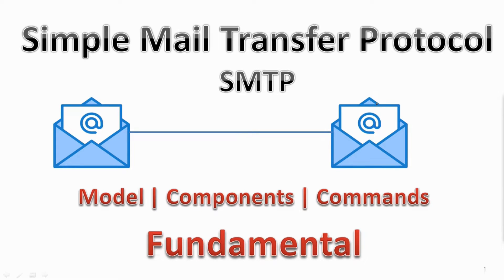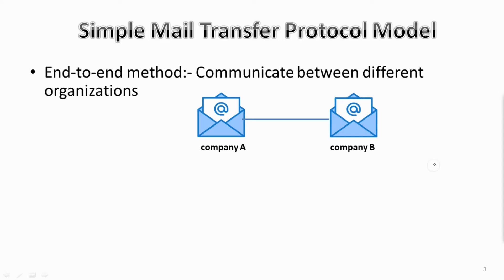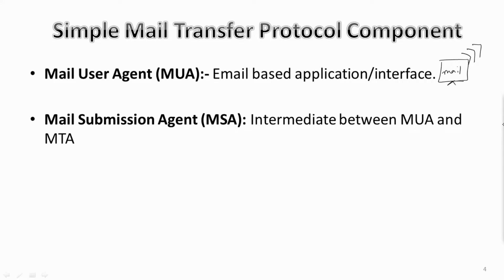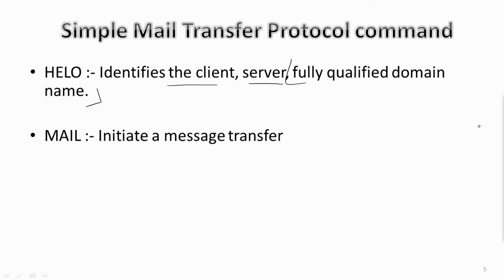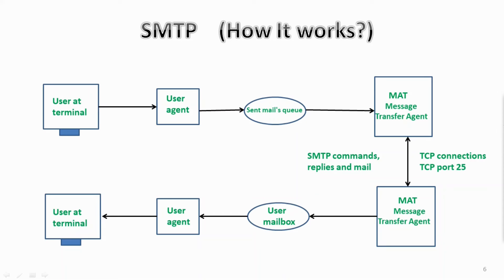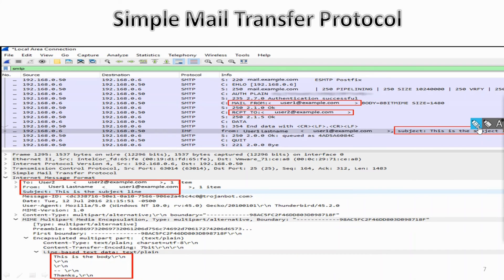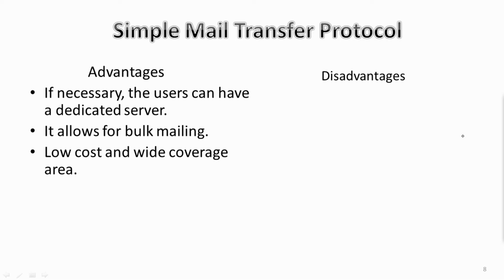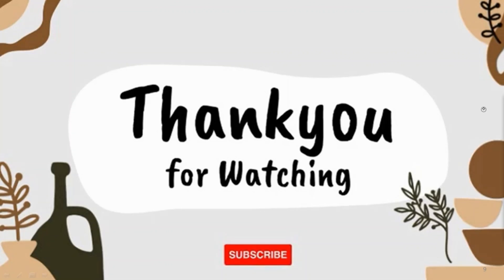Simple Mail Transfer Protocol (SMTP) Explained: Everything You Need to Know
SMTP, which stands for Simple Mail Transfer Protocol, serves as the foundational protocol governing the transmission of emails across networks, most notably the internet. It functions as an application layer protocol within the TCP/IP suite, defining the rules and mechanisms for sending, relaying, and receiving emails between mail servers and email clients.

At its core, SMTP enables the reliable delivery of electronic messages by facilitating the interaction between mail servers. When an email is sent from one user to another, the sending email client communicates with an SMTP server to initiate the delivery process.

SMTP operates using a text-based command-response model, where a series of commands and responses are exchanged between the client and the server. This communication establishes a connection, authenticates the sender, and transfers the email content to the recipient's mail server.

Understanding SMTP: A Comprehensive Guide to Email Transmission
SMTP Basics: How Emails are Sent Using SMTP Protocol
SMTP Server Configuration: Setting Up and Troubleshooting Guide
Mastering SMTP Commands: A Step-by-Step Tutorial for Email Delivery

Explore the world of SMTP and understand how emails are transmitted across servers. Learn about SMTP servers, commands, and best practices.
Get insights into SMTP protocol, its functionalities, and secure email transmission. Find solutions for configuring SMTP servers and troubleshooting issues.
Discover the fundamentals of SMTP, its role in email communication, and how it operates. Learn about SMTP security and encryption for safe email delivery.
Dive into the world of SMTP commands and their significance in sending and receiving emails. Master the essentials of SMTP for effective email communication.
Everything you need to know about SMTP: from its inception to its role in email delivery. Explore SMTP setups, authentication, and ensuring reliable transmissions.

tcp connection termination, tcp handshake, tcp handshake explained,
difference between security and privacy, what is a handshake in networking, how does tcp connection work
internet techcnology and protocol, what is computer network and explain its types, information security overview,
how to scure website, types of information technology, network security, ssh handshake, address resolution protocol, http protocol,
features of http protocol, http and html, explain web security consideration and threats,
networking topics, information security program, tcp vs http, types of network security, social network and web data and methods, introduction of internet technology and protocol
tcp/ip ports explained, protocol for secure communication, information techology

tcp flags, tcp flags interview question, tcp header, tcp flags explained, tcp flag, tcp/ip interview question, tcp ip interview questions, tcp handshake, tcp 3 way handshake,
what are flags? analyze the importance of flag in transport layer along with their name and work,
tcp explained, tcp ip, tcp vs udp, different types of flags, flags, ip header, tcp handshake process, tcp ip protocol in hindi, tcp three way handshake,
types of flags,
what are tcp flags, 3 way handshake, ccna curso completo en espanol, dhcp dora process, dhcp protocol,
firewall, flags in transport layer, networking, networking interview, networking telgu, psh, ssl handshake, tcp congestion control, tcp connection, tcp vs udp tamil, three way handshake,
types of arp, wireshark tc